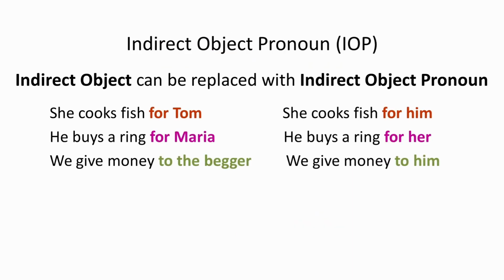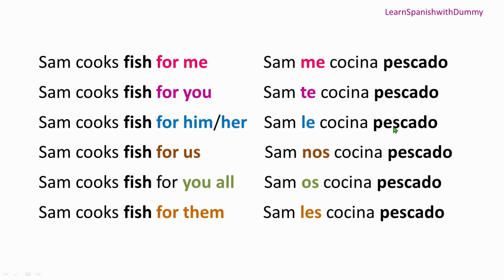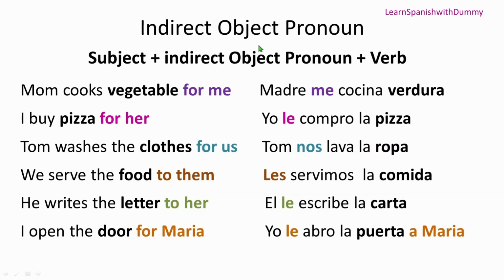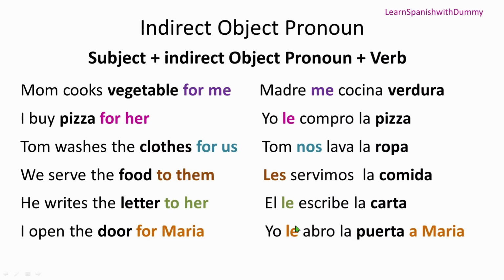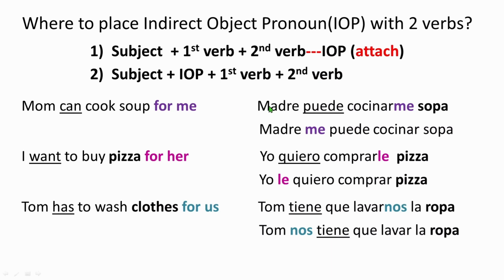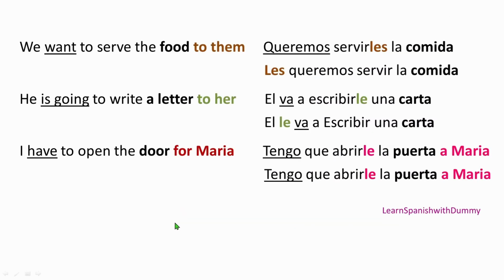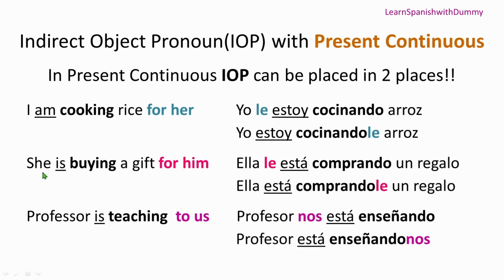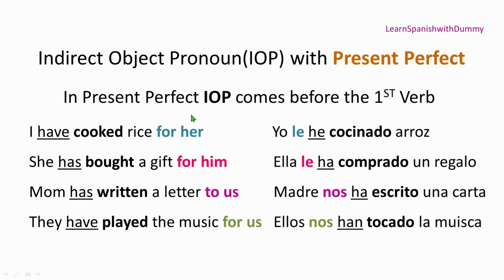LE Or LES Indirect Object Pronoun SPANISH - -- Learn Spanish 27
Here we gonna learn about the LE Or LES Indirect Object Pronoun in SPANISH

Other Lessons